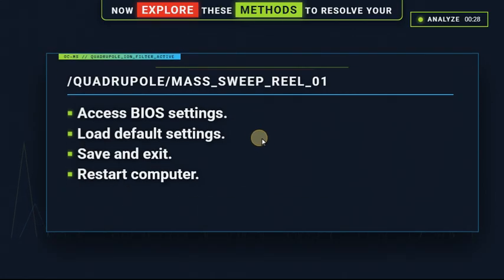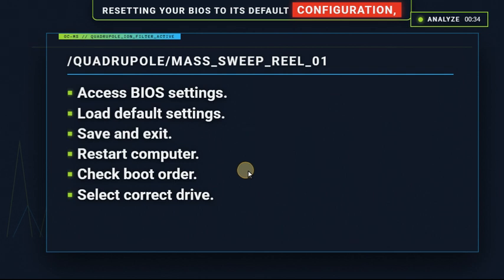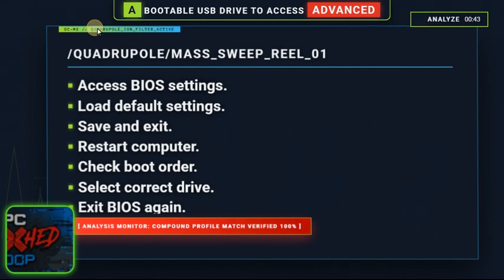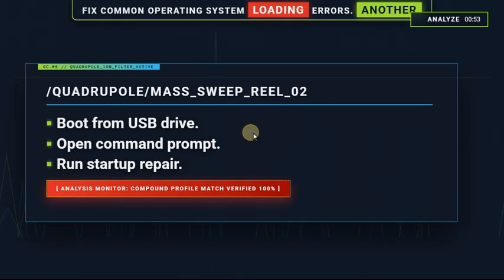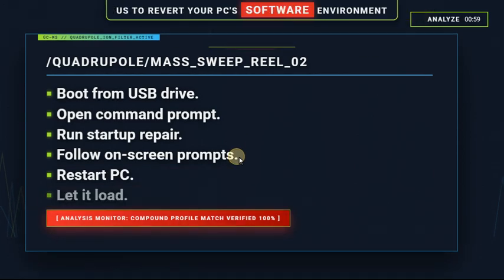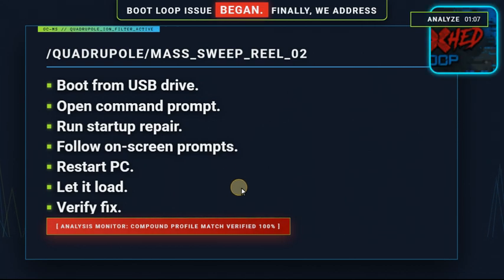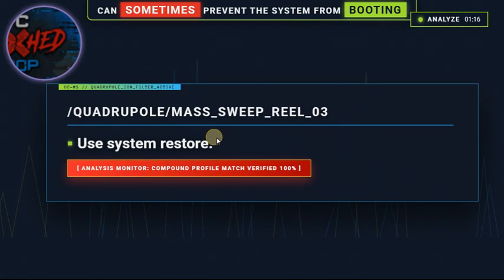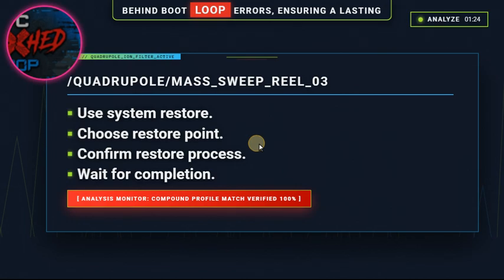Fix Pc Crashed And Stuck On Boot Loop Screen Permanently 2026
My PC crashed and is stuck on the boot loop screen, but I found multiple solutions. This guide provides easy-to-follow methods to permanently fix your PC crashed and stuck on boot loop screen. Watch now to get your computer running again smoothly without any further issues.

Topic Covered:
• Troubleshooting PC boot loop
• Computer stuck on startup screen
• Restoring PC to working order
• Resolving permanent boot issues